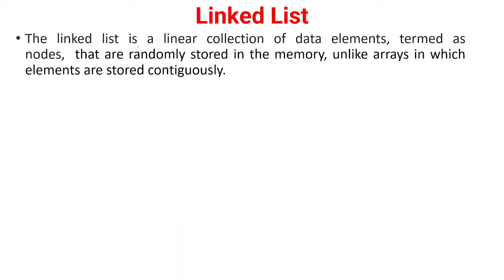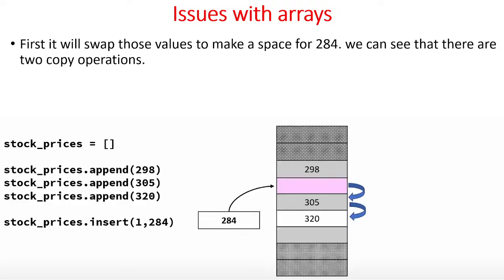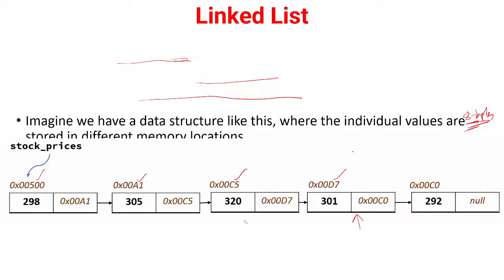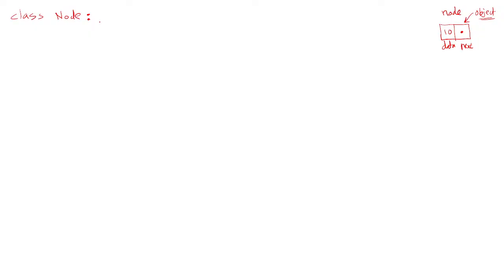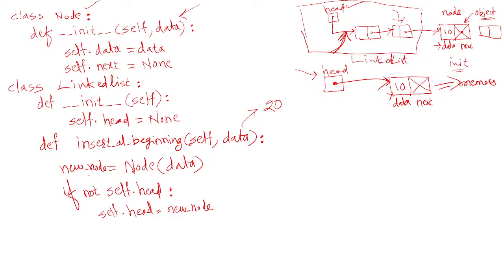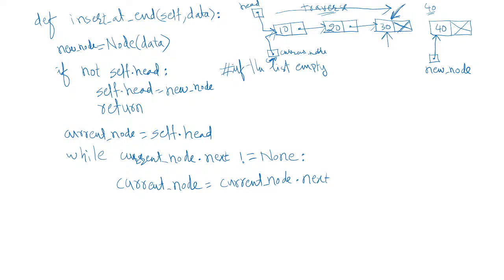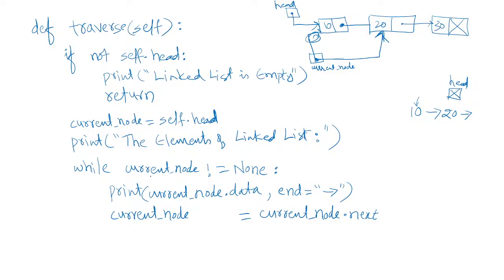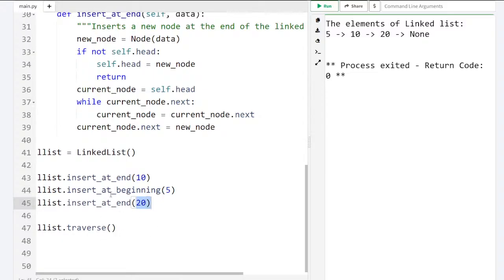7. Linked List Data Structure || FREE DSA Course with Python || Day 7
on 10th Feb, 2026.
Data Structures and Algorithms (DSA) are the backbone of software engineering. In this comprehensive course, we break down complex concepts into simple, Pythonic explanations to help you ace your coding interviews and build scalable applications.